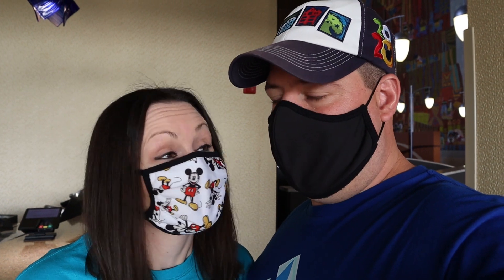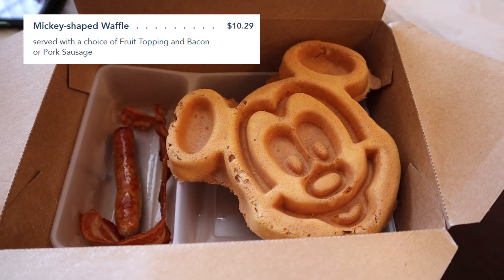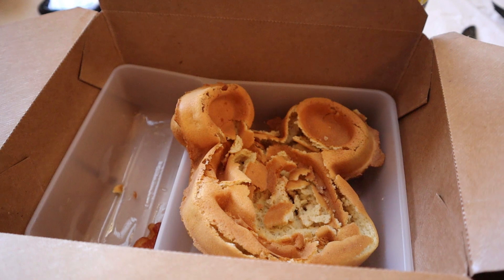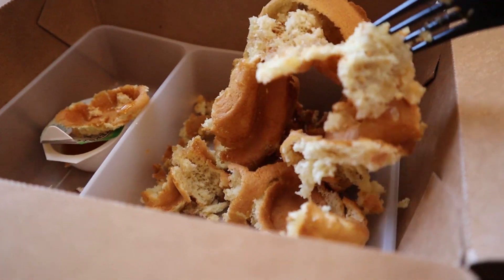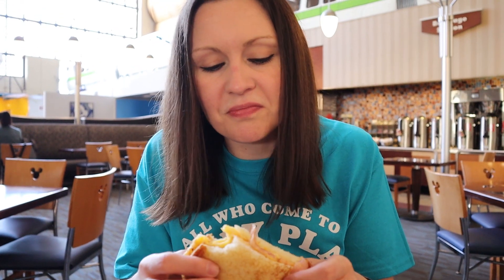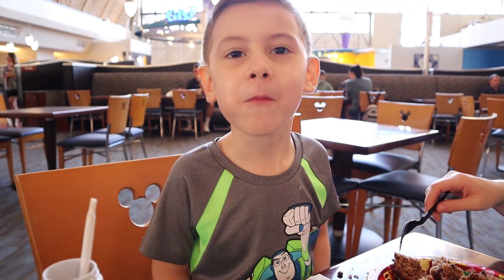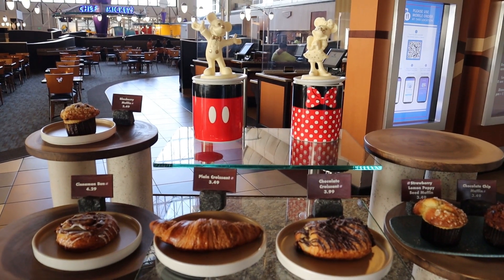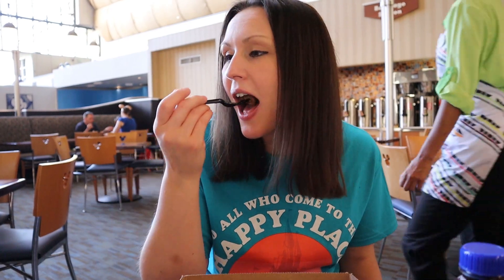Contempo Cafe Breakfast - Disney's Contemporary Resort | Disney Dining Review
This is one of favorite quick service locations on property. During this trip, we tried some of the breakfast entrees - was it as good as our previous visits?

About Contempo Café:
Discover a satisfying selection of bites and beverages for breakfast, lunch or dinner. Soak up your surroundings as you ponder your next meal. Situated on the Grand Canyon Concourse, this eatery boasts a prime view of monorails buzzing by—and the 90-foot mural by Mary Blair, the legendary artist behind "it's a small world." You’ll also find a diverse menu of fare, including flatbreads, salads, sandwiches and a tempting array of cupcakes infused with Disney magic.

Hello from the Most Magical Place on Earth! My name is Craig and I love Disney World; I'm excited to share our family's adventures with you. Our young son joins us along the way (with a few crazy moments here and there), as we strive to keep our videos family friendly. We will take you on a journey through the parks, tour the resorts, check out the dining locations, and hopefully show you all the magic of Disney.